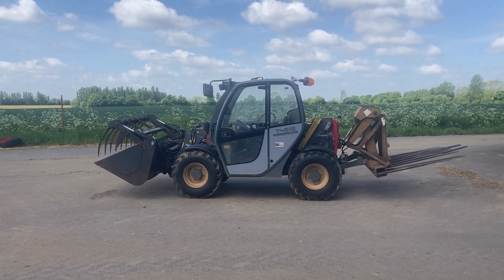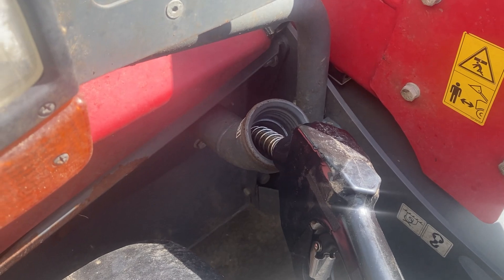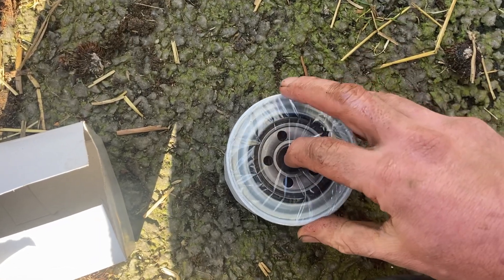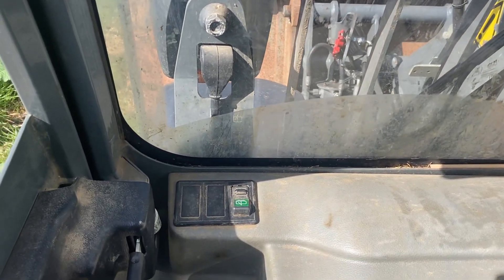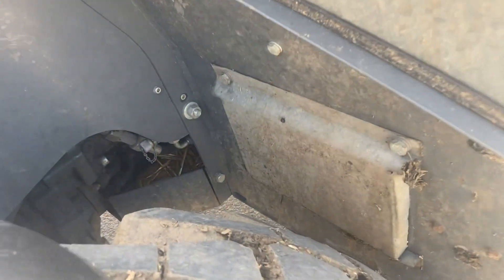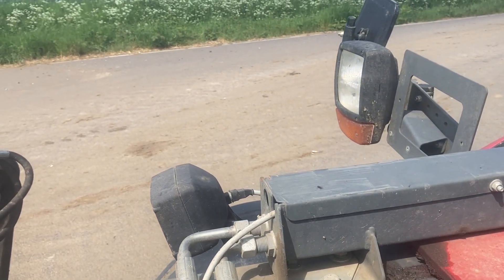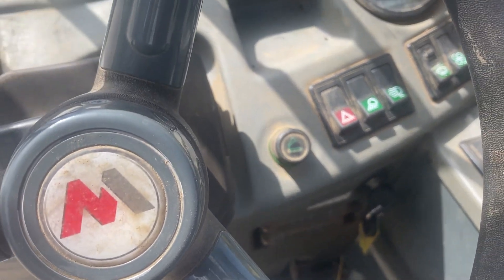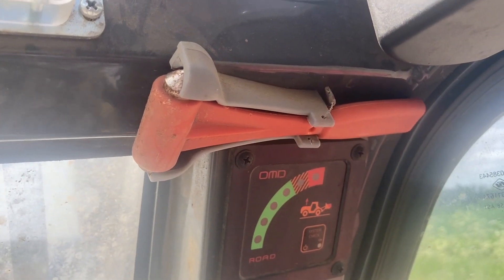A review on the T4512 Weidemann telehandler.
The Weidemann is now 2 years old so here is a quick review on what its like.